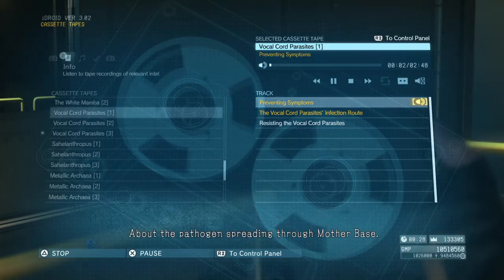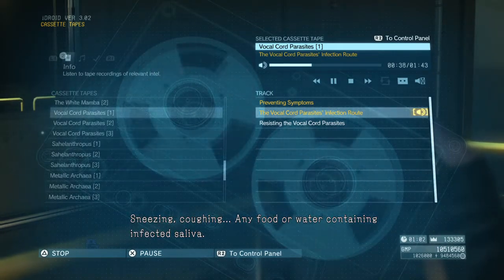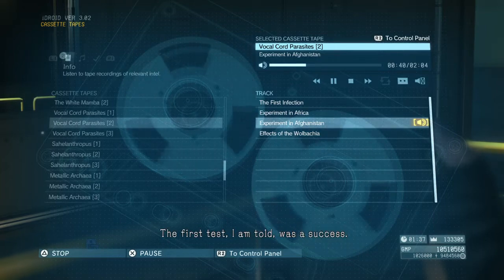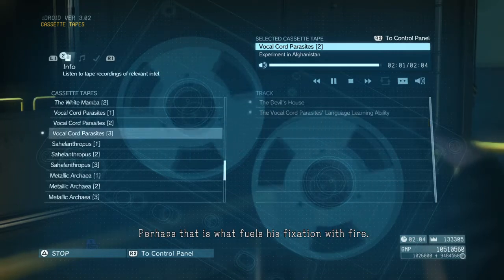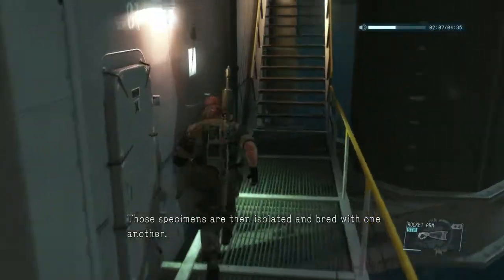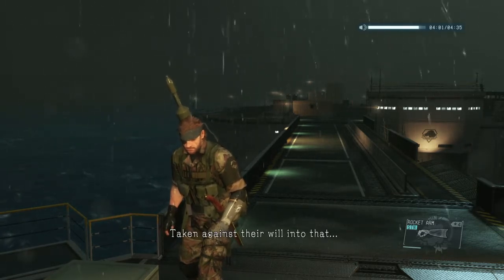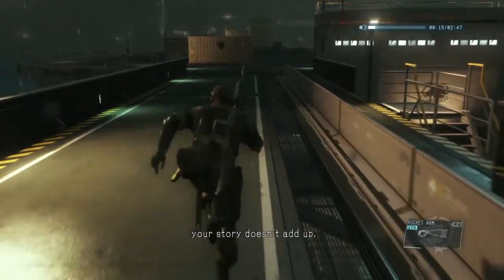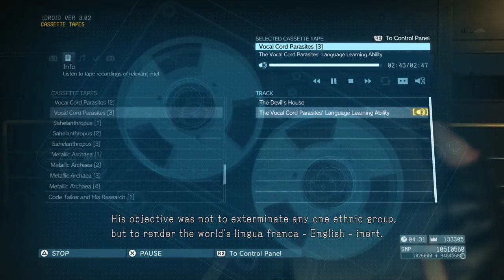METAL GEAR SOLID V